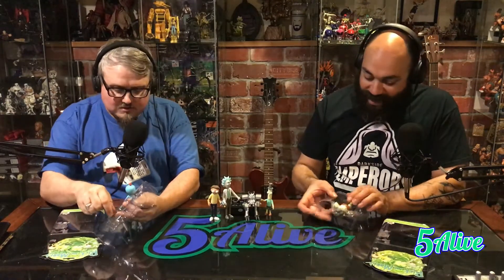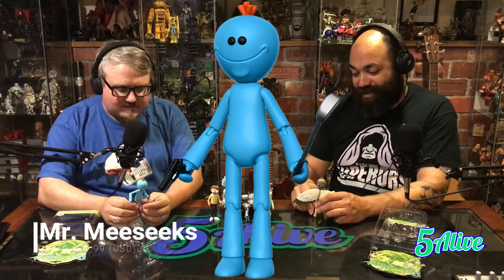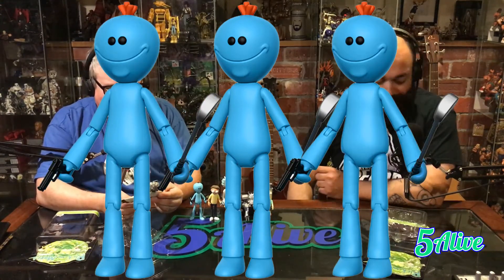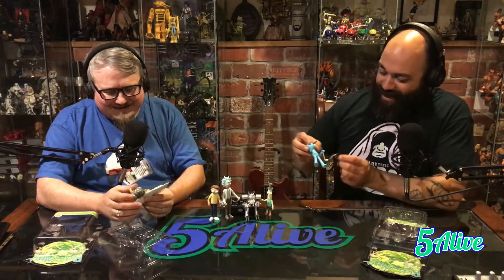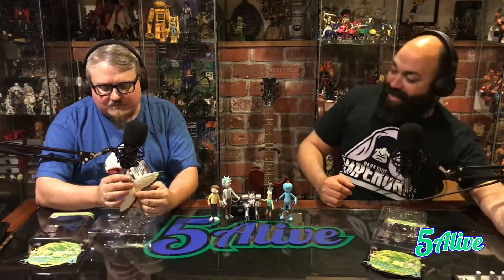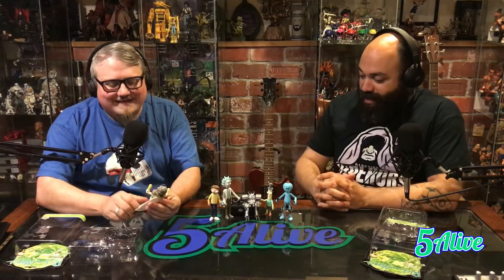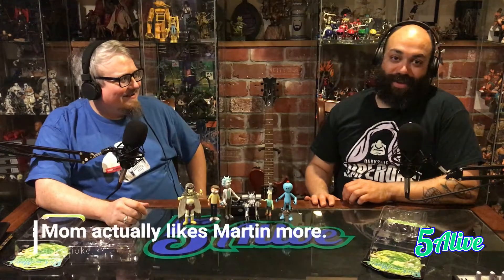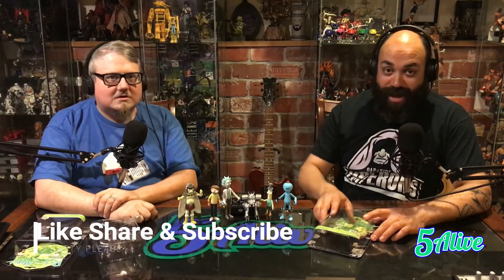Funko Rick and Morty Mr. Meeseeks and Bird Person Action Figure Review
BobbyT and Martin are in the Arcade playing with toys, again. This time they are reviewing Bird Person and Mr. Meeseeks from the Rick and Morty action figure line by Funko!

@5Alivevp and use 5alivevp when sharing.